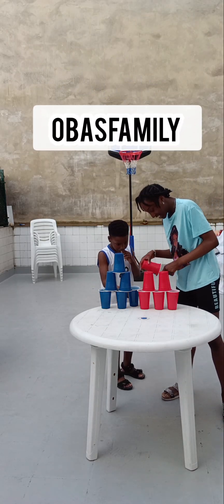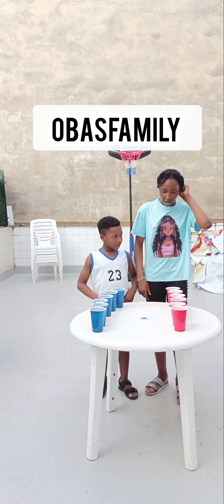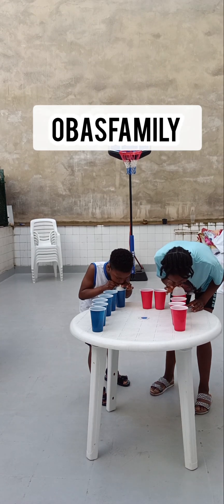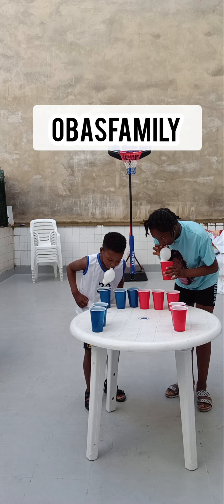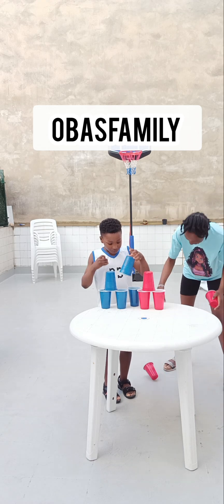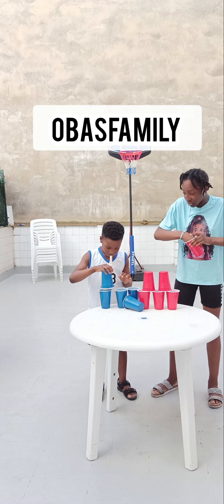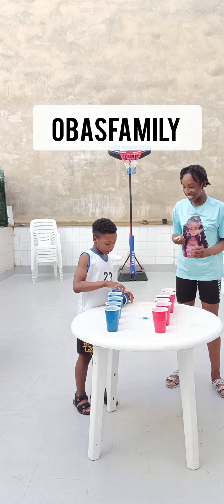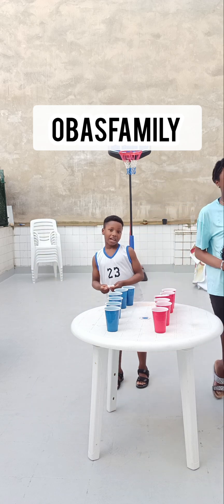family game challenge 💪